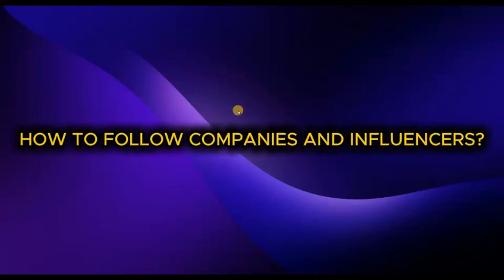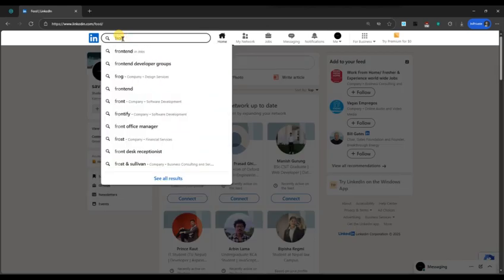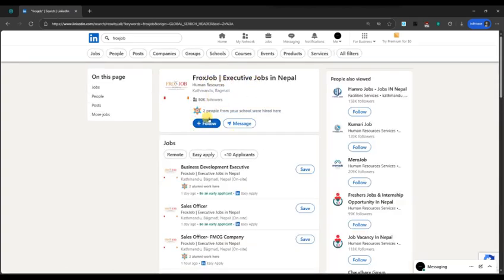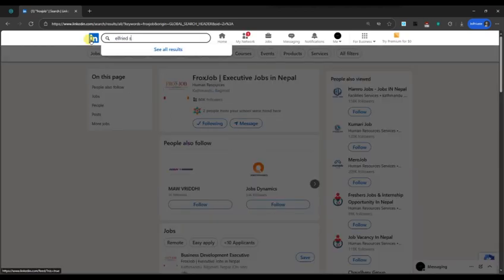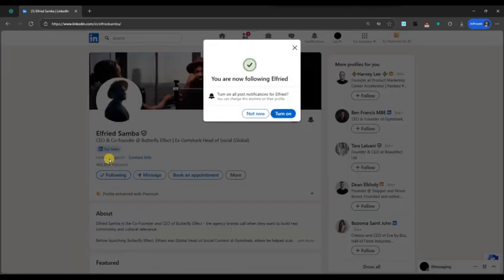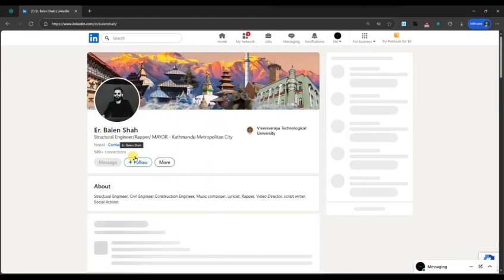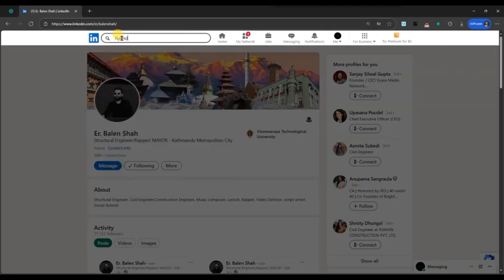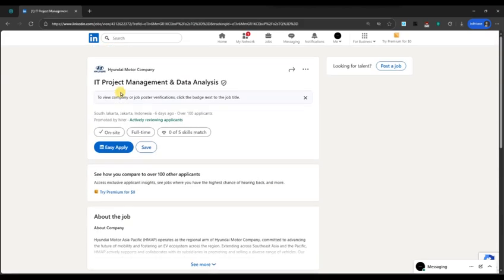How to Follow Companies & Influencer on LinkedIn 2025?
Want to stay updated with industry news, career opportunities, and expert insights? In this video, you’ll learn how to follow companies and influencers on LinkedIn easily. Following the right pages and thought leaders helps you boost your knowledge, grow your network, and stay ahead in your career.

You’ll get a simple step-by-step guide to:
✔ Search and follow companies on LinkedIn
✔ Follow top influencers and industry leaders
✔ Customize your feed for relevant updates
✔ Unfollow or mute pages anytime